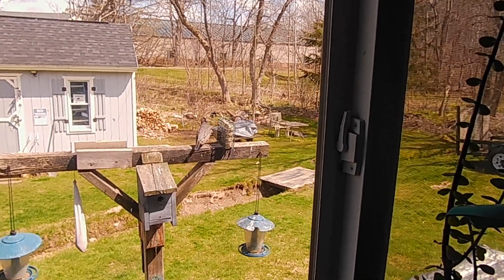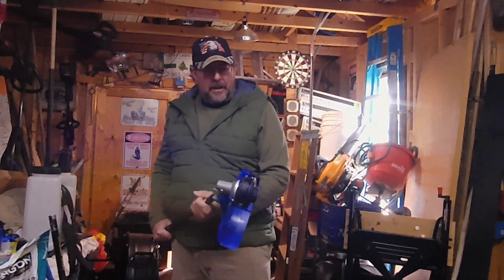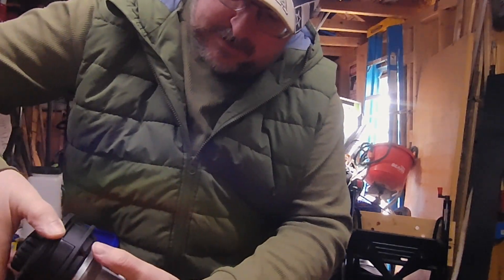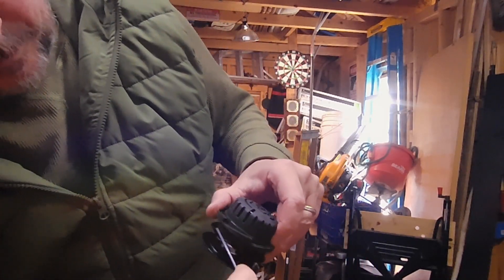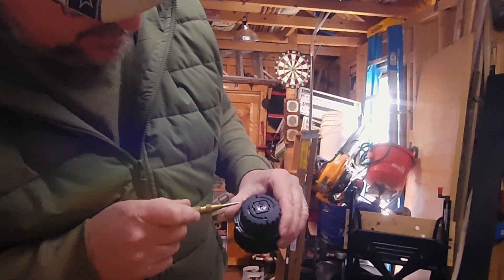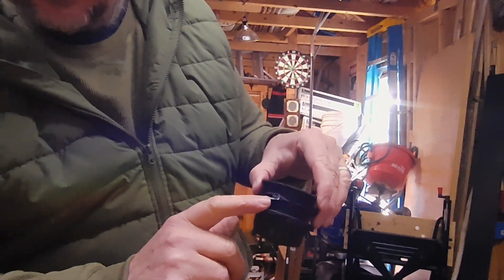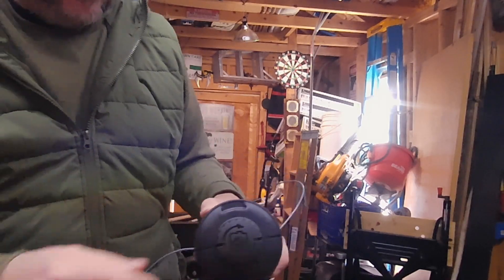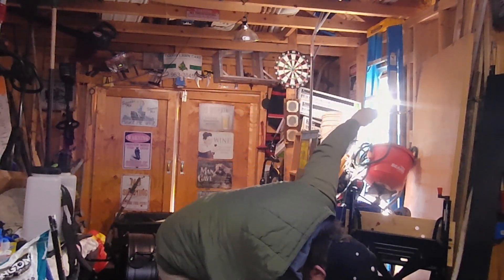Replacing The Line On 80 Volt Kobalt Cordless String Weed Trimmer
Welcome back to, Doug Doing Demos. In this video I show you how I replace the trimmer line on my 80 Volt Kobalt string trimmer. From the comments I received on past videos... I felt you guys wanted a more detailed video of how to actually replace the line on this Trimmer.

Here's my attempt at that video... I hope it answers all your questions and if it didn't just leave a comment... if I get enough comments I'll make another one based on the comments... Thanks

It was fun making this video for you and until next time... OUT!

Video notes:

I remastered this video because the sound on the other one was kind of low,

Plus I added some music. I believe you guys will like this newer version as much as if not more then you did the older one.

Thanks  -Doug